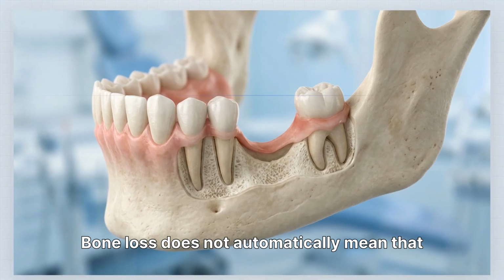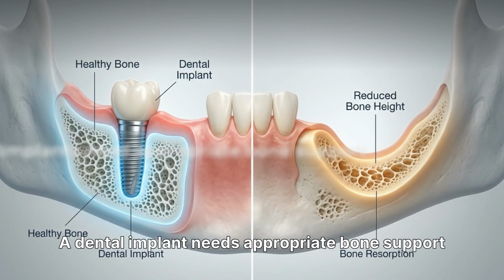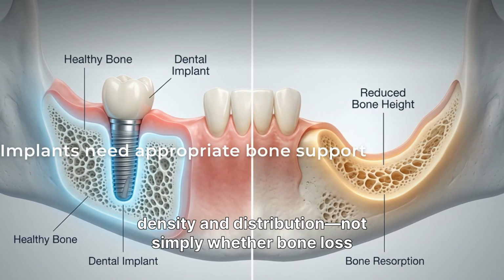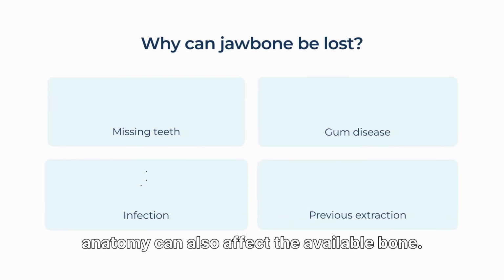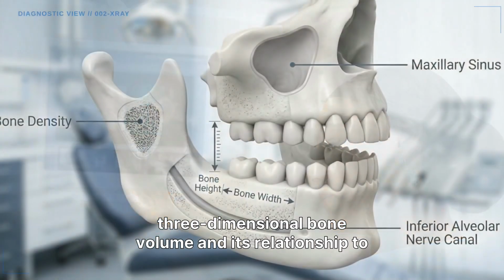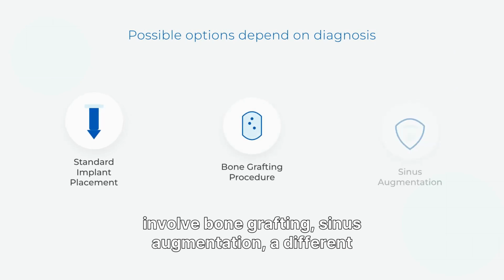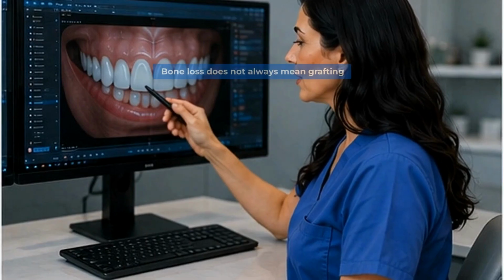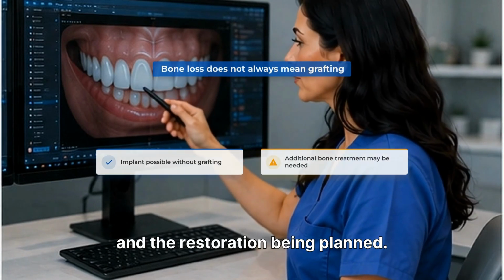Can You Get Dental Implants With Bone Loss? Honest Guide from Renova Clinic Istanbul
Can you still get dental implants if you’ve already lost a lot of bone in your jaw? In this video, Renova Clinic Istanbul explains clearly when bone loss blocks implant placement, when it can be corrected with grafting or advanced techniques, and when other solutions might be safer. If you’ve been told “you don’t have enough bone” or you are worried about long‑term missing teeth, this guide is for you.

Dental bone is like the foundation of a building. When teeth are missing for years, the bone can shrink and become too thin or too low to hold standard implants safely. Many patients hear this in a rushed consultation and think implants are impossible forever. In this video, we slow everything down and show you the full picture: what bone loss really means, how we measure it and what modern dentistry can do to rebuild or work around weak areas, including advanced full‑arch options like All‑on‑4 and All‑on‑6.

First, we explain the main causes of bone loss: long‑term missing teeth, advanced gum disease, chronic infections around roots, trauma and old extractions done without planning future implants. We show you, step by step, how we use X‑rays and 3D imaging to measure bone height, width and density. This helps you understand why some areas can still accept implants, why others may need strengthening, and why hiding bone loss with removable dentures does not solve the problem.

We then introduce the main solutions used at Renova Clinic for patients with bone loss:

Bone grafting to build up thin ridges.

Sinus lift to create space for implants in the upper jaw.

Short implants or tilted implants in All‑on‑4 and All‑on‑6 full‑arch cases.

We explain how each option works, what healing time you should expect, and why honest imaging and diagnosis are critical before choosing any of them.

At Renova Clinic, we see many international patients who arrive thinking they need “standard implants” but actually require a different strategy because of bone loss. For some, grafting is the right path; for others, a carefully designed All‑on‑4 or All‑on‑6 full‑arch solution is safer and more predictable than trying to place too many individual implants. In this video, we show how we build a personalised plan using your bone levels, bite, medical history and cosmetic goals, instead of forcing one fixed solution on every patient.

If you want to see how bone loss fits inside modern implant options, we recommend exploring Renova Clinic’s main implant pages:

If you’re considering dental implants with bone loss and planning to travel to Istanbul, we show you exactly what you should send us before you book flights:

A recent panoramic X‑ray.

Any CBCT or 3D scans you already have.

Photos of your teeth, gums and smile.

With this information, our team can give you a realistic first opinion: whether implants are possible, whether bone grafting or sinus lift is likely, and how many stages your full treatment might require, and whether a solution like All‑on‑4 or All‑on‑6 makes more sense than multiple single implants.

At the end of the video, we provide a simple checklist you can print or save and take to your local dentist or to your consultation at Renova Clinic:

Are there infections or gum disease that must be treated first?

Is grafting or an All‑on‑4 / All‑on‑6 full‑arch concept more realistic in your case?

What healing time should you plan for work and travel?

For a complete view of your implant options with bone loss, you can also visit:

We will keep publishing in‑depth explanations on topics like “Am I a good candidate for dental implants?”, “Do I really need a CBCT scan?”, “Can I get implants with bone loss?” and “How do All‑on‑4 and All‑on‑6 work in real cases?” so international patients can make informed decisions before beginning treatment in Istanbul.